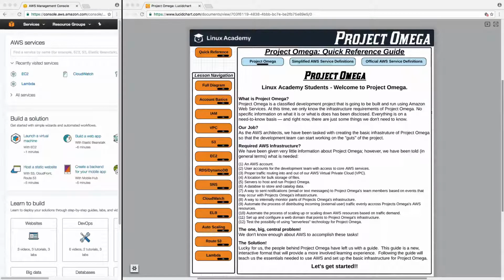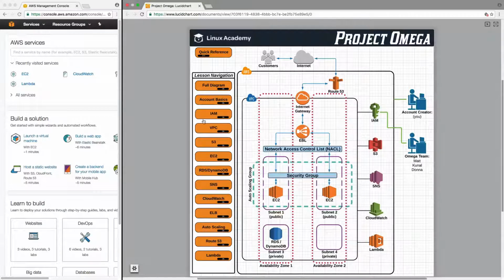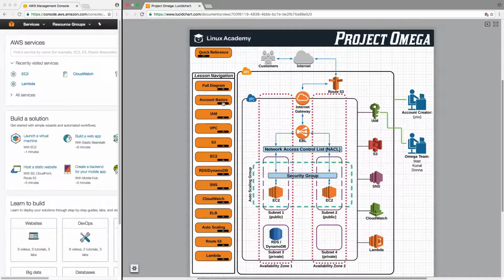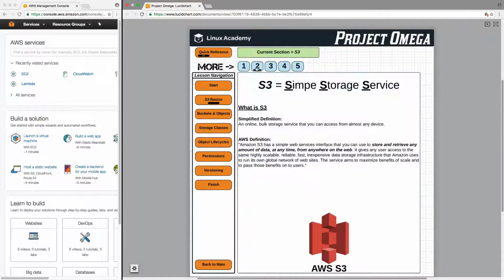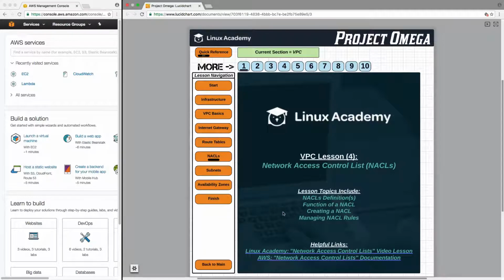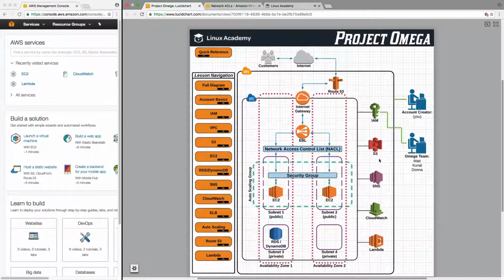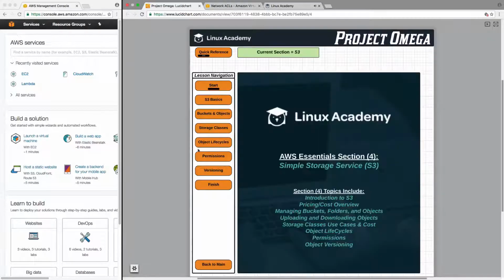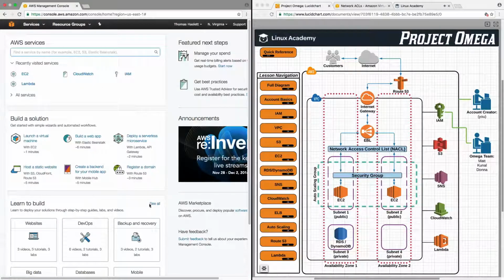03 AWS Essentials How to Use The Interactive Guide